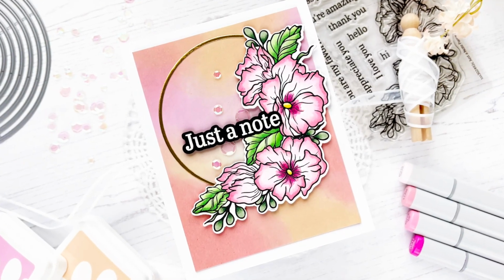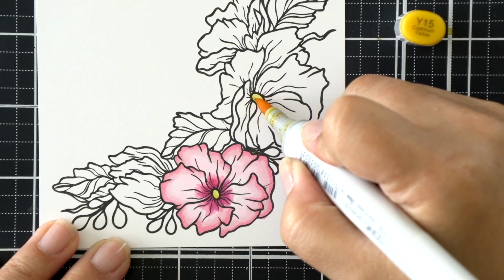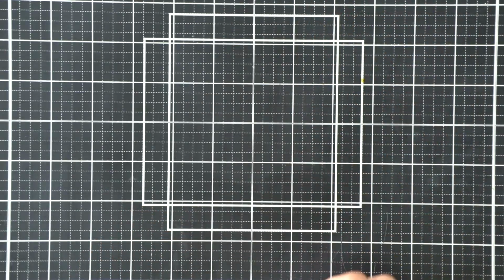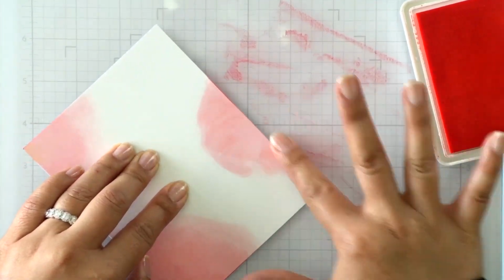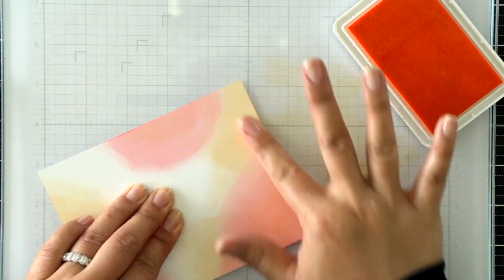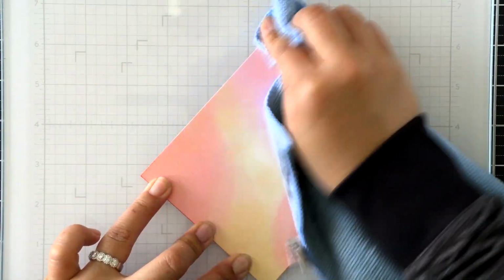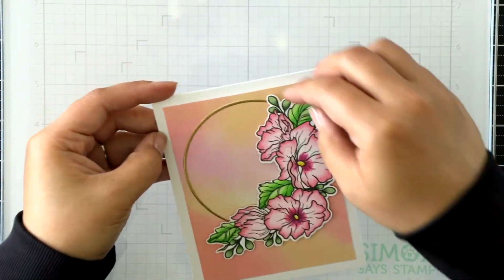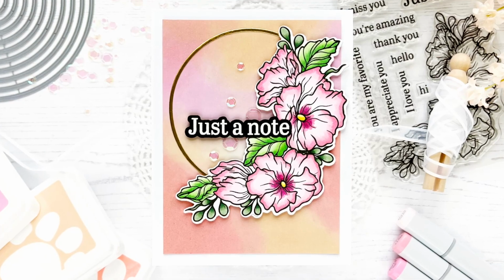Crafty with Caly: Just a Note Pansy Wreath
Follow along as special guest Caly Person takes us through this gorgeous "just because" card idea!

• Simon Says Stamps and Dies JUST A NOTE PANSY set512jn Happy And Joyful

• Simon Says Clear Stamps JUST A NOTE PANSY sss302492c Happy And Joyful

• Simon Says Stamp JUST A NOTE PANSY Wafer Dies sssd112586c Happy And Joyful

• Simon Says Stamp CIRCLE THIN FRAMES Wafer Dies sssd112067

• Simon Says Stamp Cardstock WHITE GLOSSY ssp1008 Peace On Earth

• Simon Says Stamp Cardstock MATTE GOLD MIRROR ssp1006 Peace On Earth

• Simon Says Stamp Tape DOT RUNNER AND 2 REFILLS Adhesive st0003 Make Magic

• Simon Says Stamp 4x4 Inch Square ACRYLIC BLOCK ss4x4block Good Vibes

• Copic Sketch Marker YG11 MIGNONETTE Light Pale Green Pastel Mint